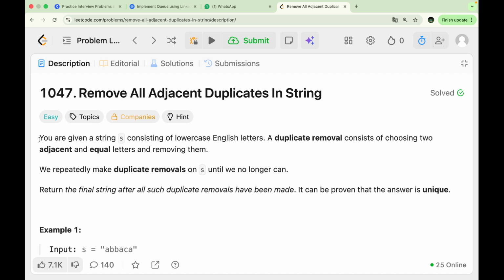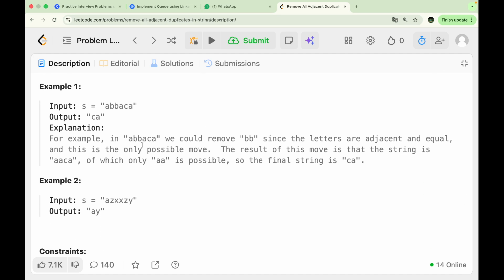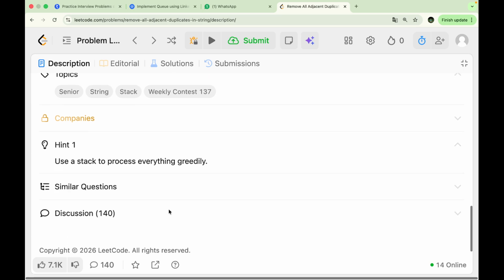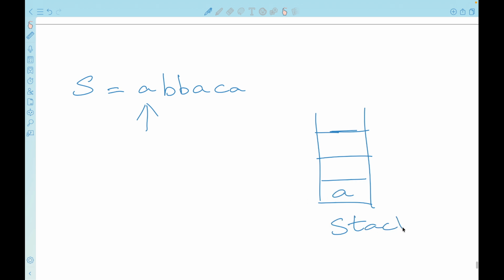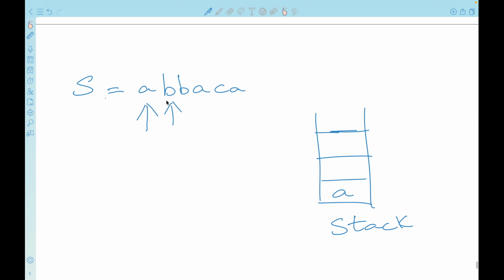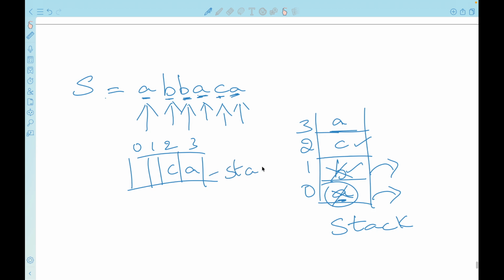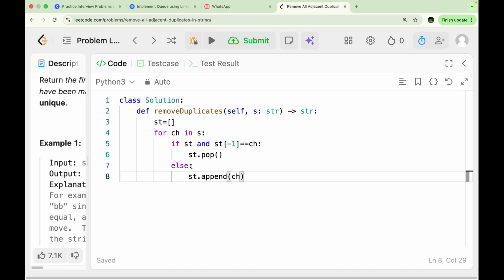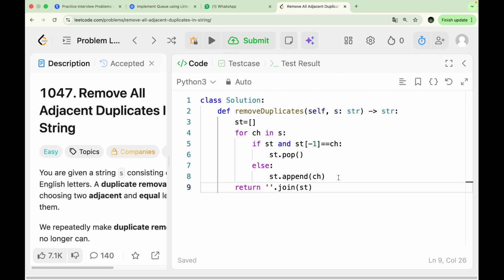Removing Adjacent Characters in String using Python Mastery for TCS and Wipro Coding Rounds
Removing Adjacent Characters in String using Python